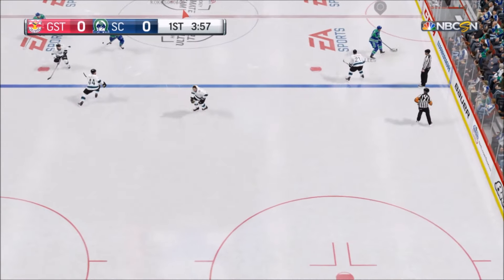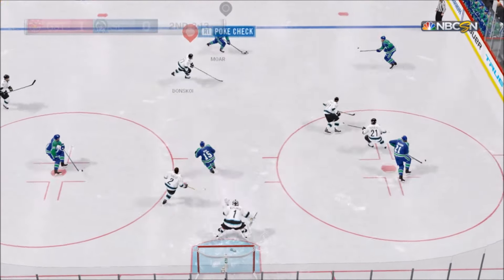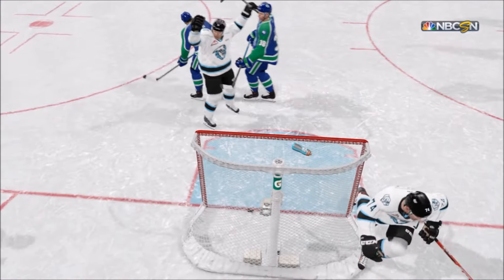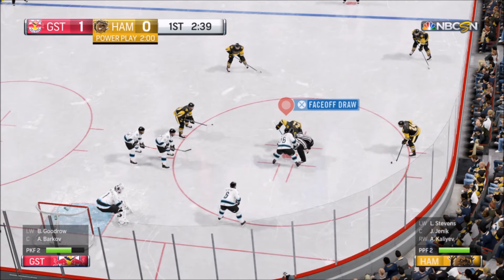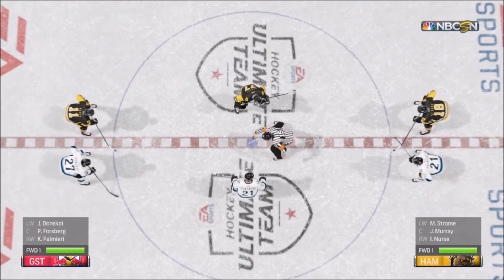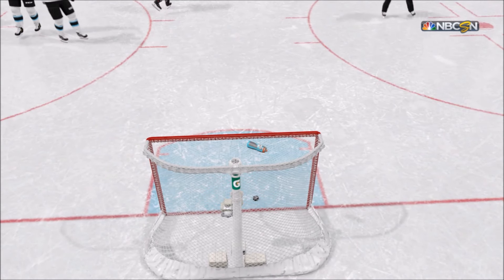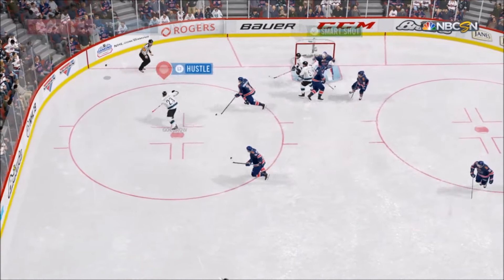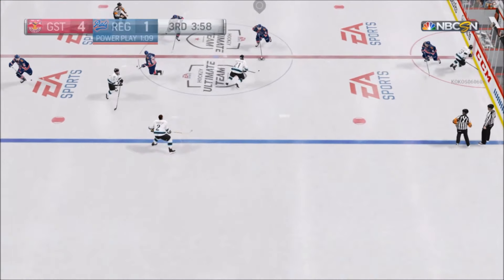日本にもっとアイスホッケーを普及させたい！NHL19をプレイ Part4 【1080p60】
フォースバーグ無双